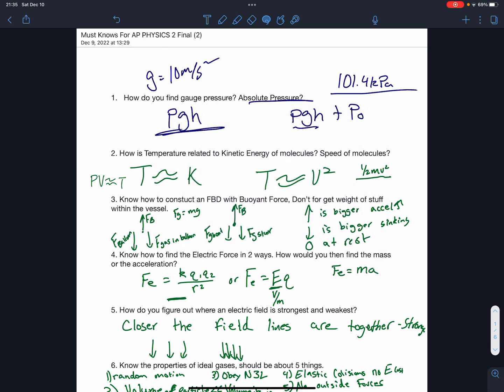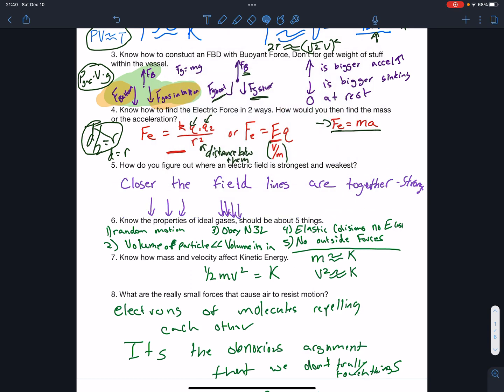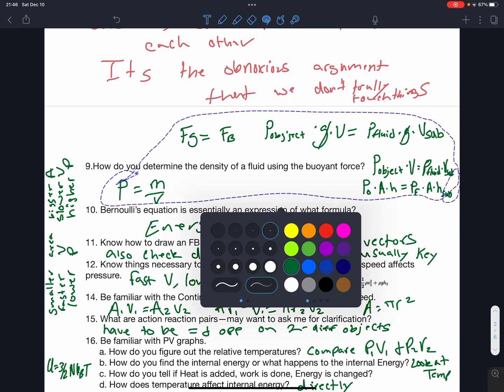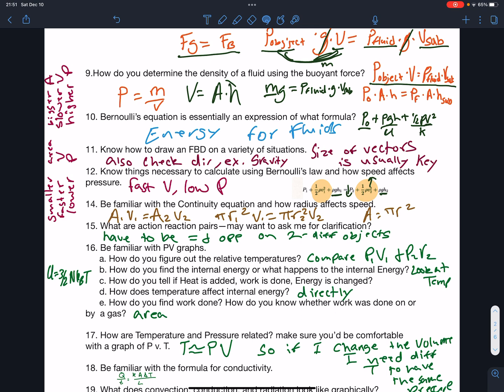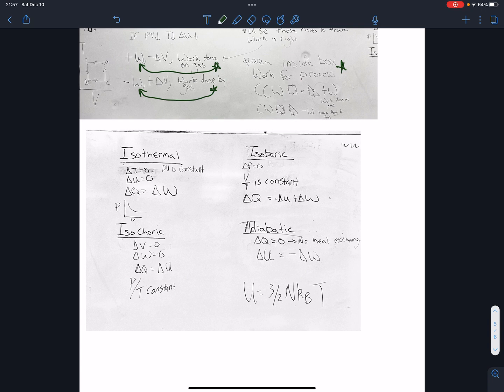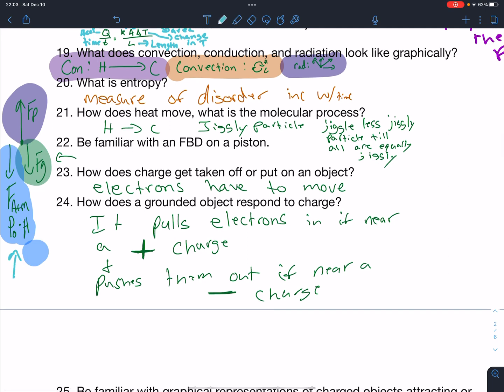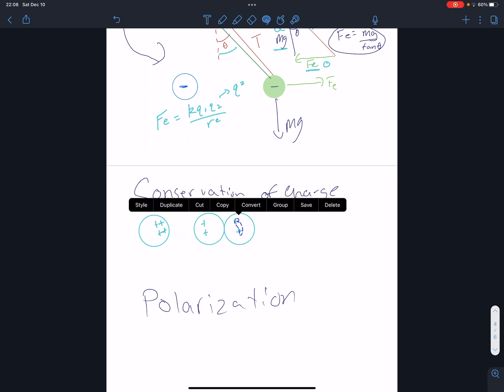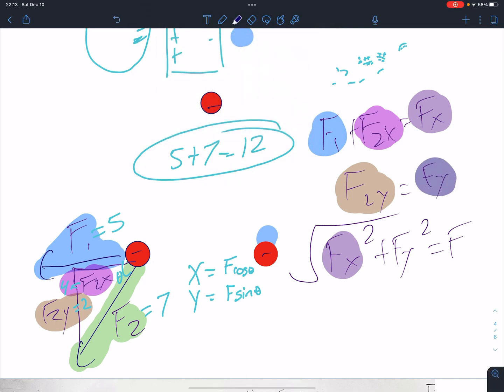AP 2 Review Video